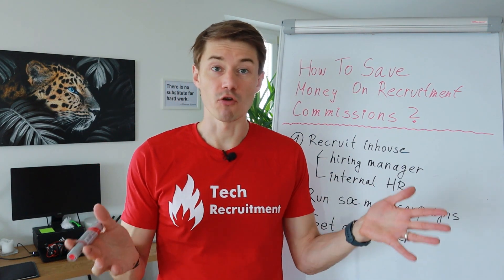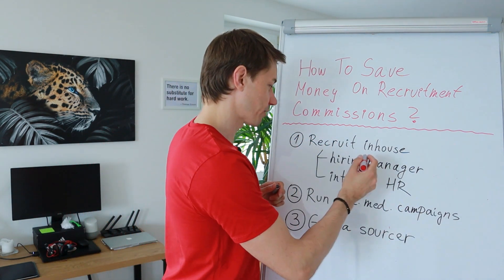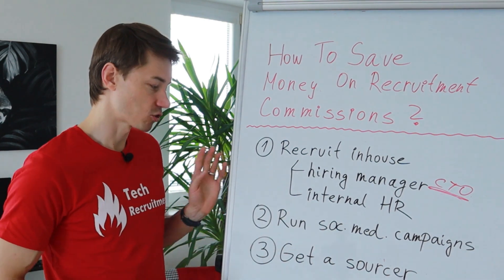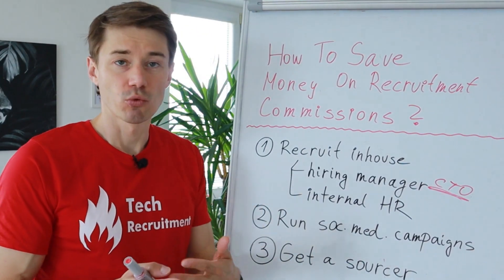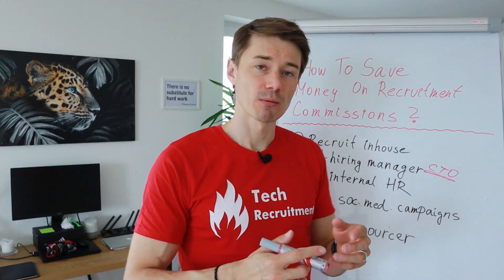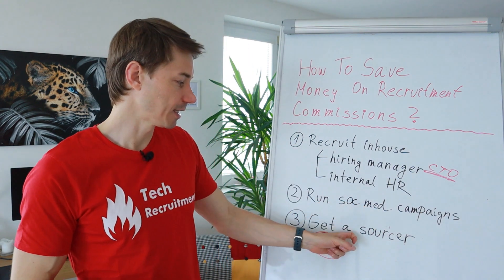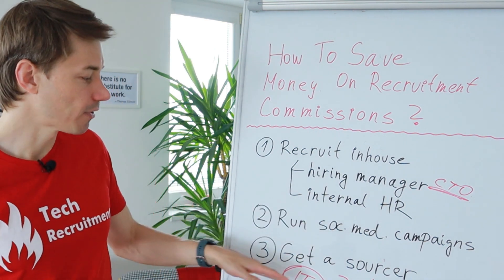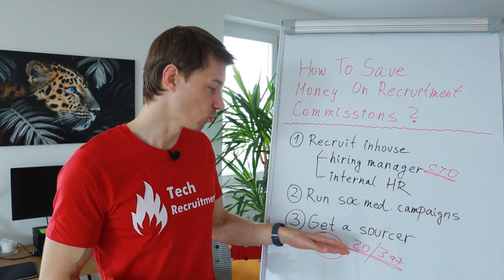How To Save Money On Recruitment Fees - IT/Tech Recruitment Insights